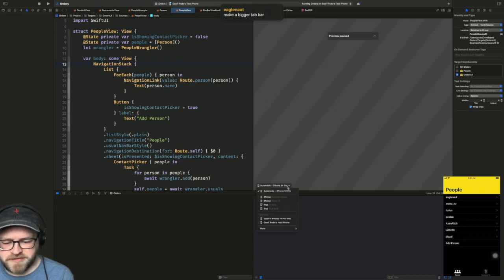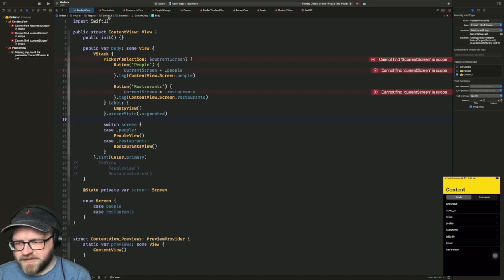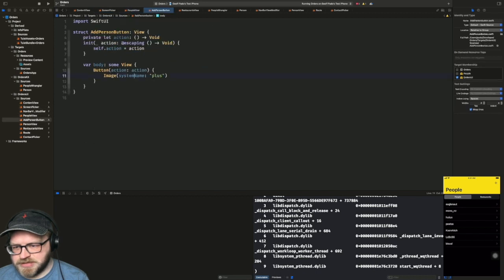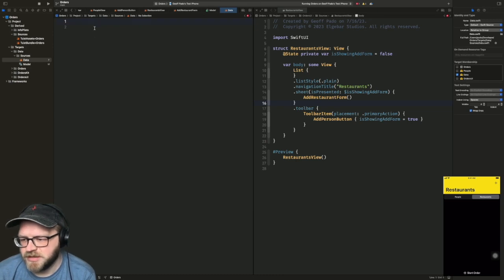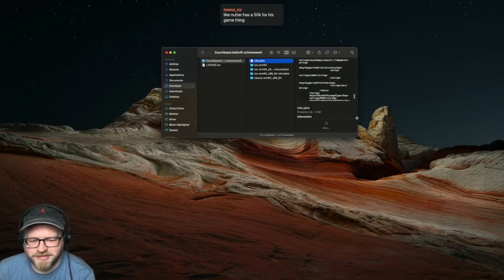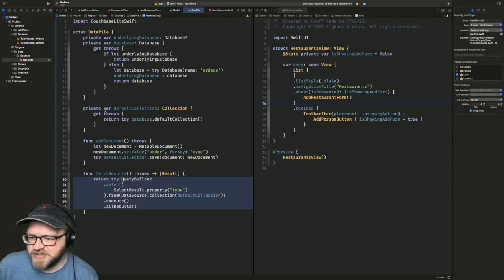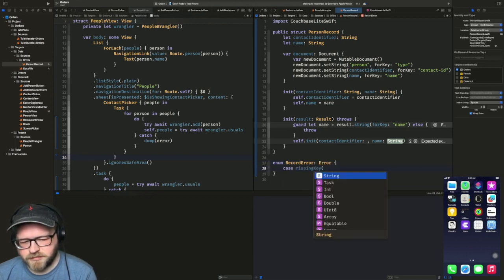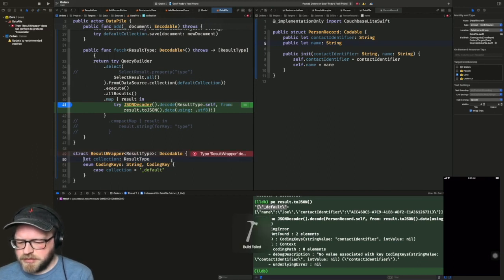Storing iOS Data with Couchbase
Originally streamed on Twitch July 19, 2023.